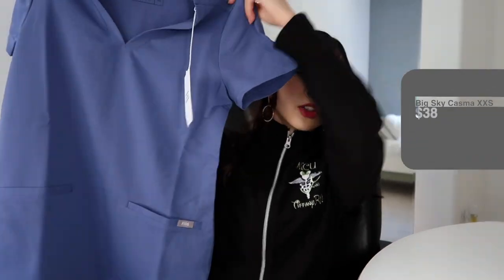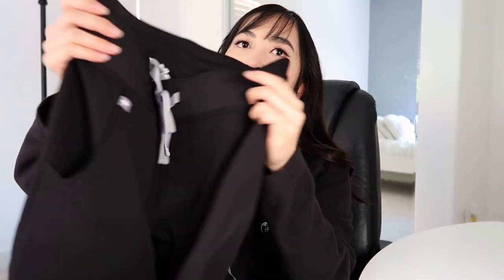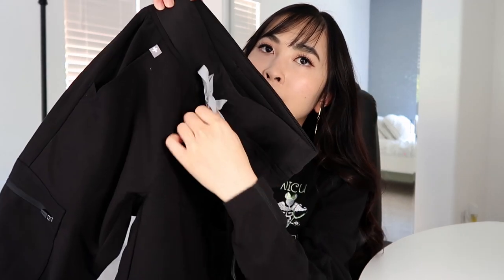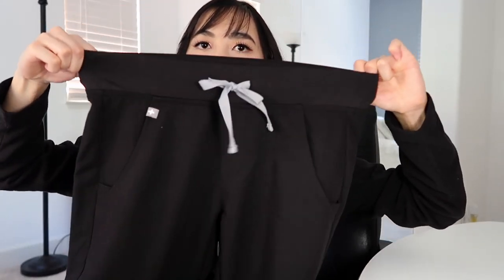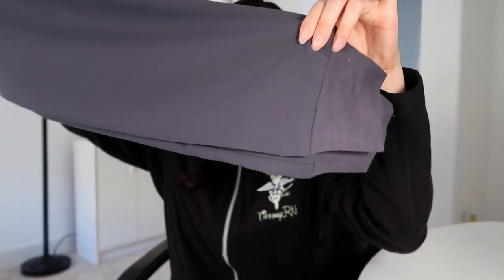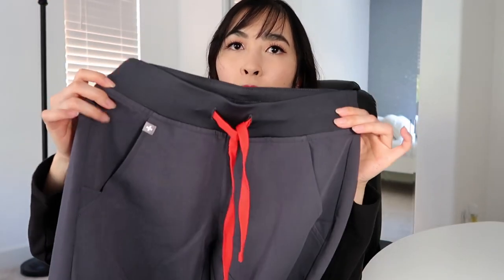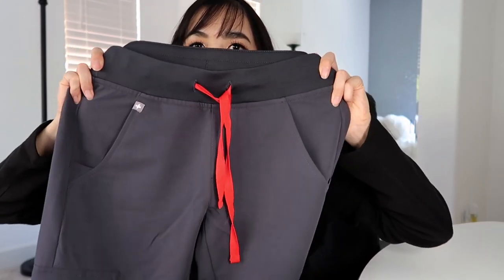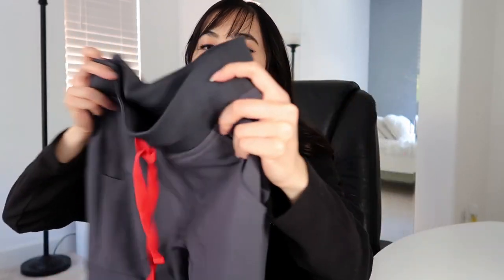FIGS Scrubs Try On Haul: First Impressions. Petite Sizing I TIFFANYRN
In this video, I try FIGS scrubs for the first time and discuss my first impressions of the scrubs brand. I wanted to see what the hype for FIGS was all about! Also I just needed new scrubs for work hehe. I got the zamora joggers and livingston pants. As well as the casma 3 pocket scrubs in the XXS and XXS petite. I’m normally an XS or S in scrubs but I did size down. I recommend sizing down a size with the figs scrubs.

Bought with my own money 💰

♫ Music ♫
70s TV - Ryan Little